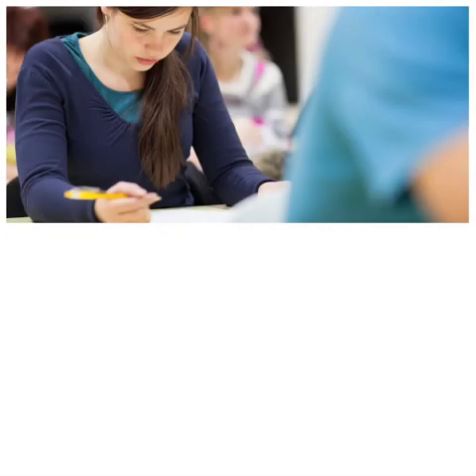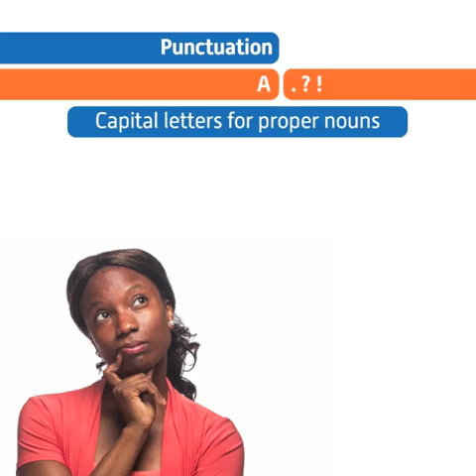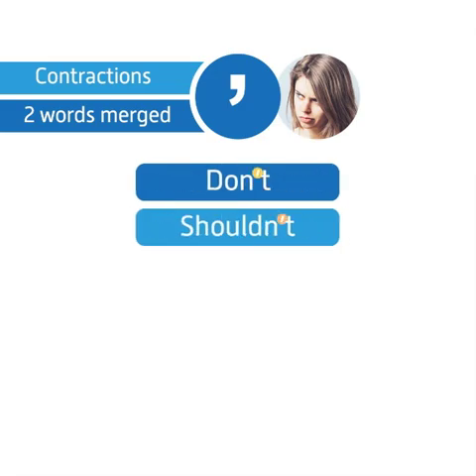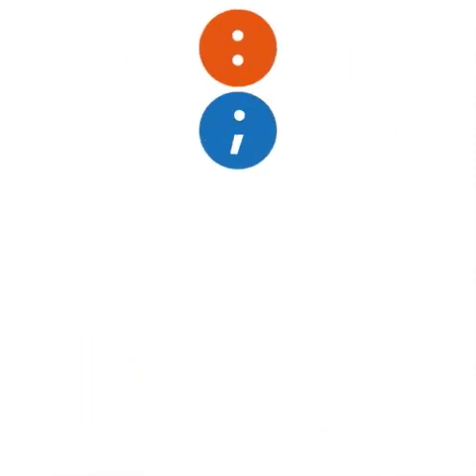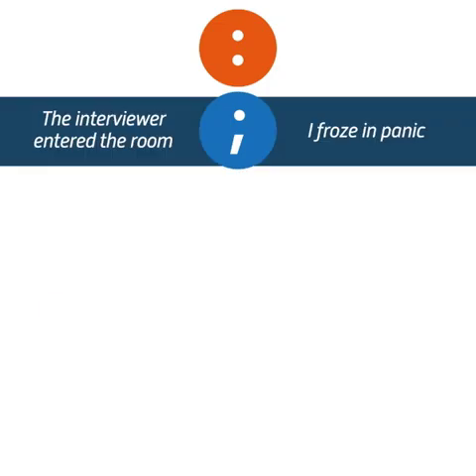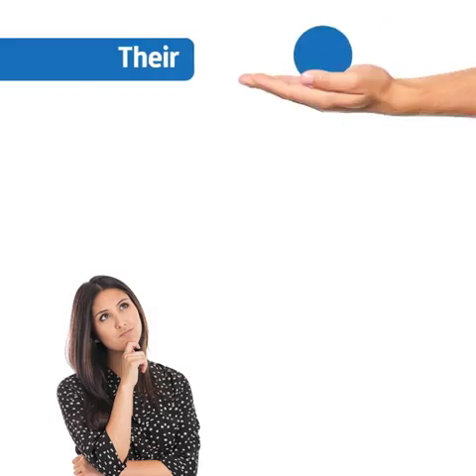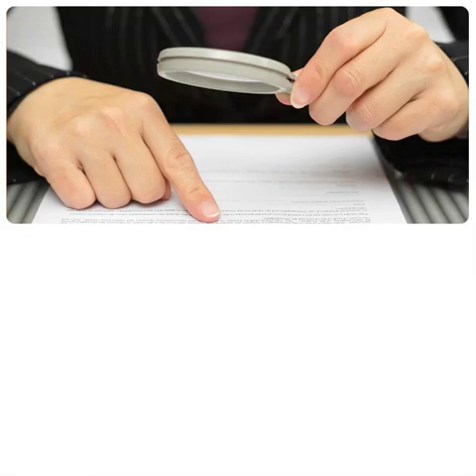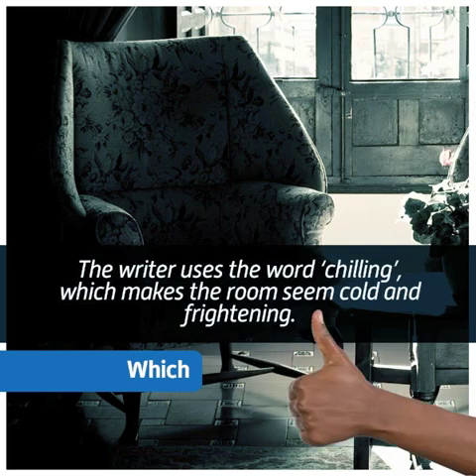Proofreading Skills Part 1